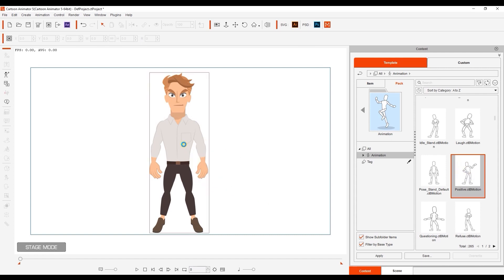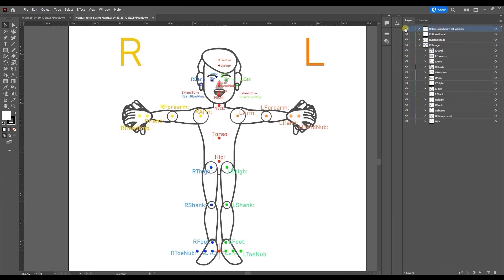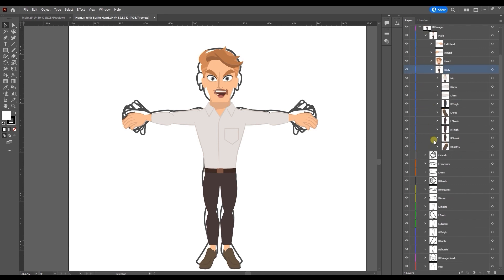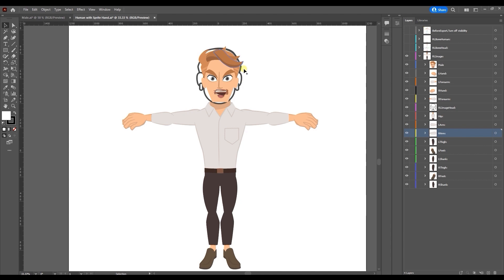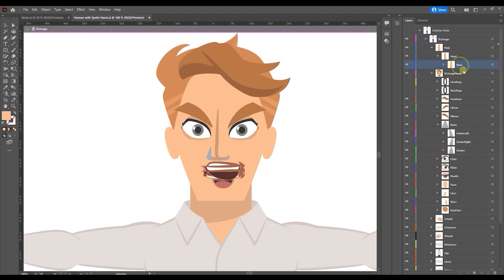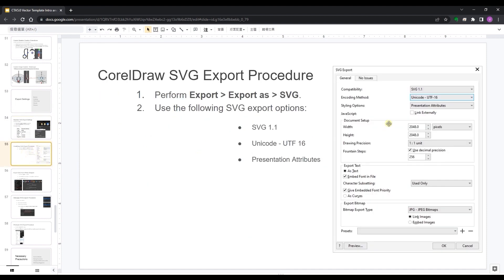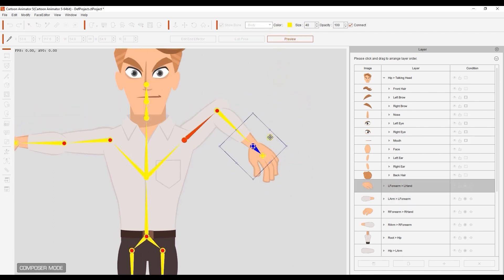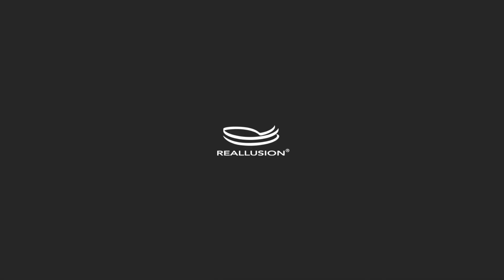Creating a G3 SVG Character in Illustrator | Cartoon Animator 5 Tutorial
With SVG file compatibility, you can now create and customize your own vector-based characters in Cartoon Animator 5!  This tutorial will briefly guide you through the sprite replacement and character assembly steps using Adobe Illustrator to end up with a fully-functional character that can utilize all of Cartoon Animator’s face and body animation tools.

00:00 Intro
00:09 Vector Resources
01:14 Body Image Replacement
04:30 Facial Image Replacement
06:03 Body & Facial Bone Settings
09:30 360 Head Tips